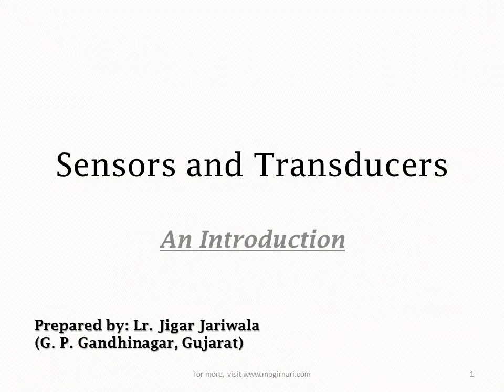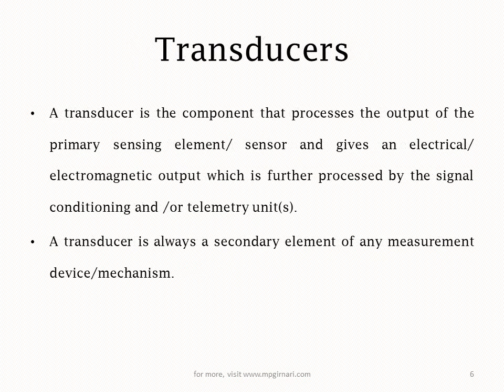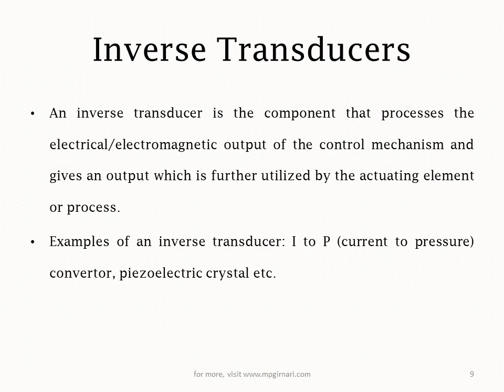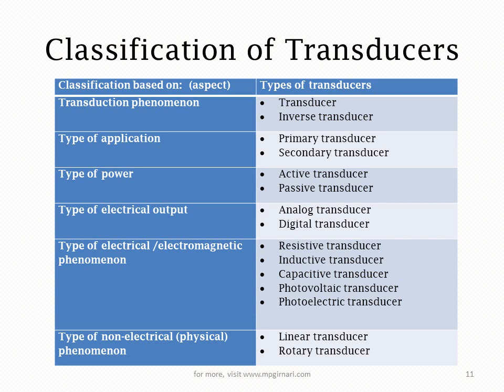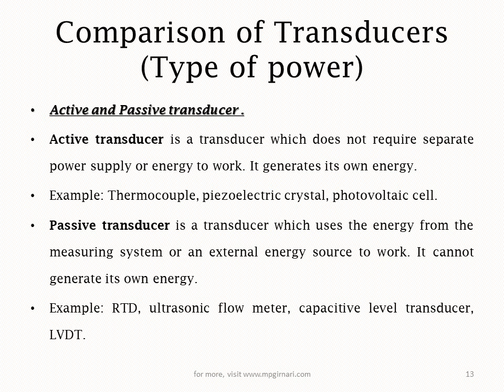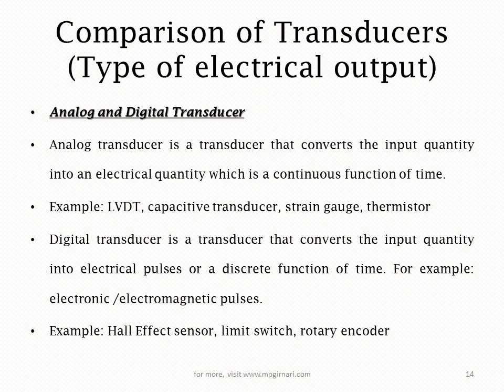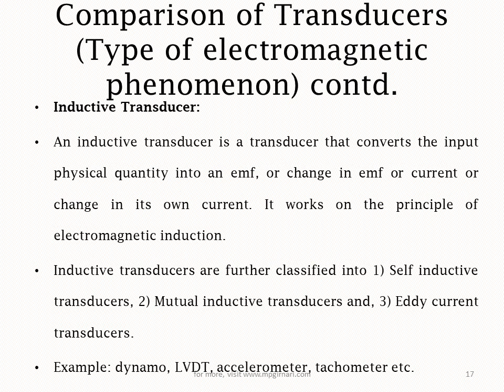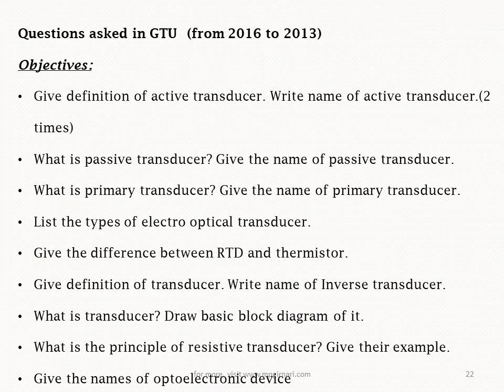Sensors and Transducers